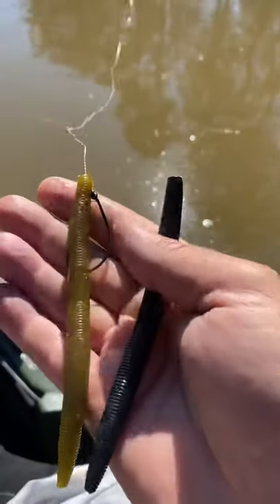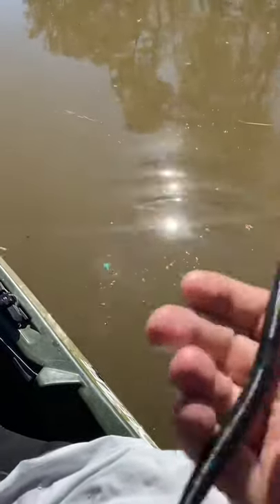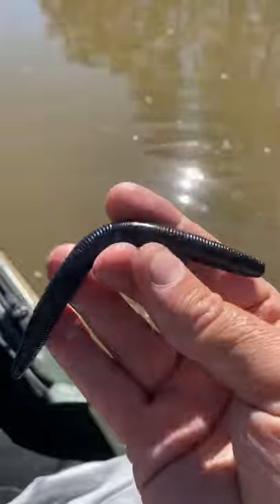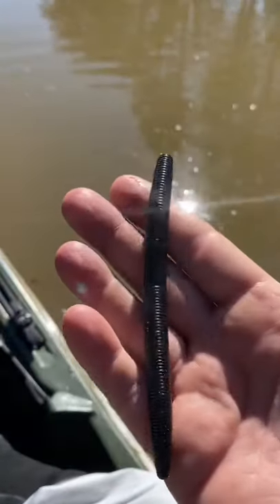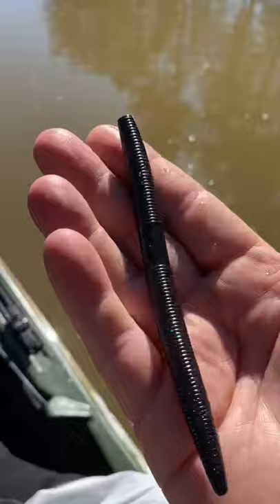COLD MUDDY Water | Fishing Tip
In this fishing I share a fishing tip for catching fish in cold, muddy water with a Yamamoto Senko.